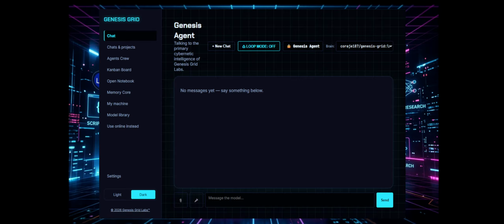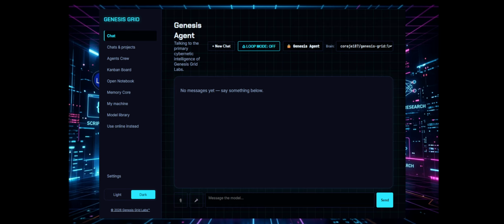Improving Speed & Performance in Genesis Grid (v2.1)!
Docker Sandbox (Secure-Grid-Genesis-Execution): Runs your Notebook cells safely so that buggy code can never damage your machine.

Voice Emotion Recognition (Genesis-ESTT): Adds offline microphone speech-to-text and tone classification.

Local Personal Data Gateway (Local-Data-MCP-Connector): Exposes your calendar, emails, mail archives, and CSVs to the agent securely.

AST Compressor (Zero-Token-AST-Compressor): Compresses massive code directories by 95% so small local LLMs can reason about full codebases.

Grab everything here!